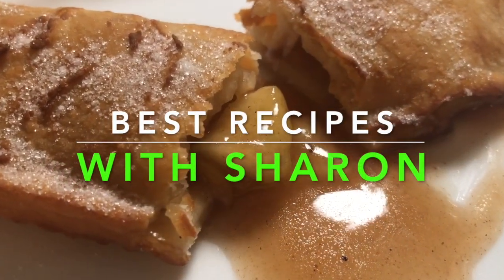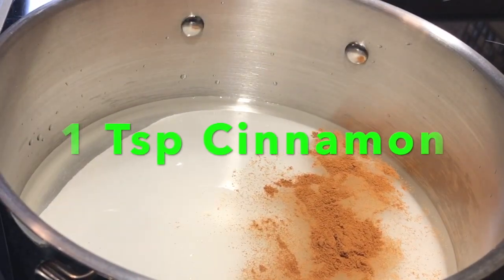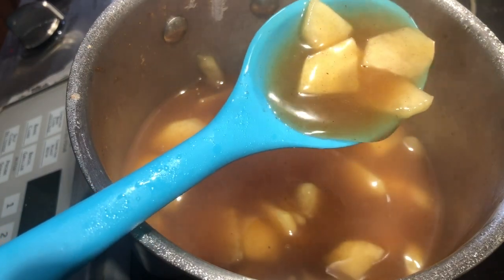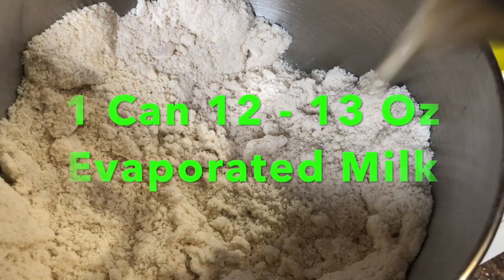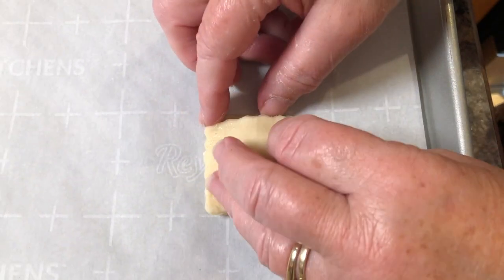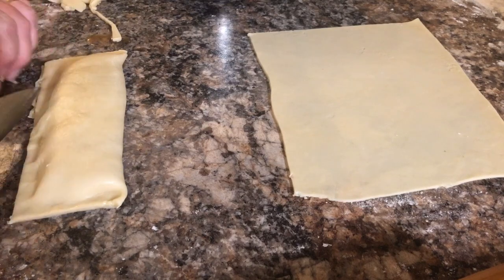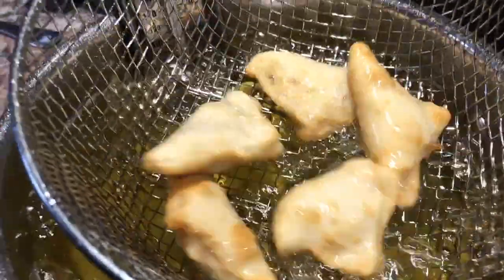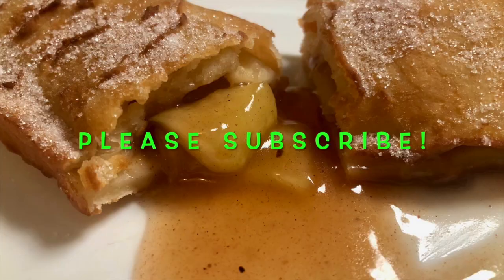Fried Hot Apple Pie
This video is about How To Make Fried Hot Apple Bites and Mini Pies.  I give step by step instruction and Tips for Your Success.